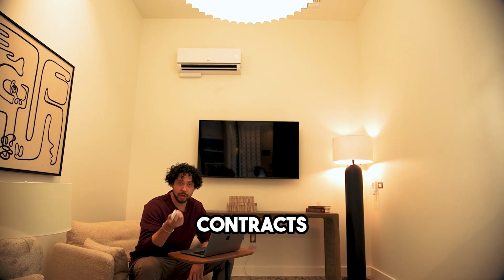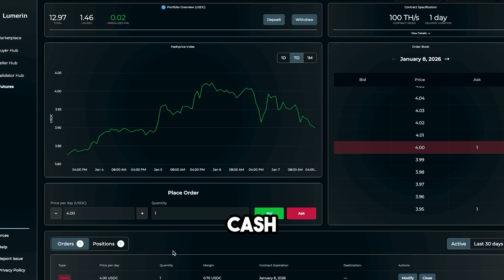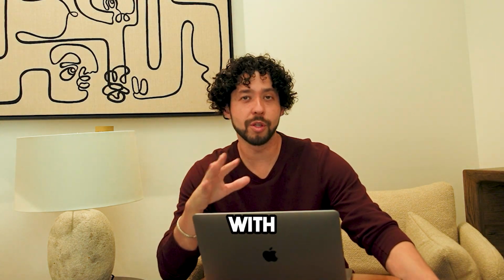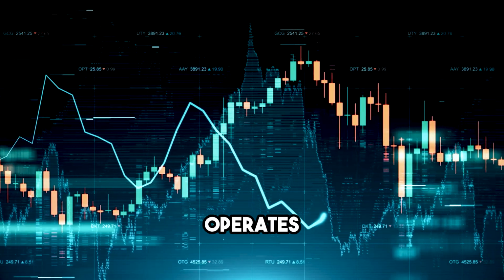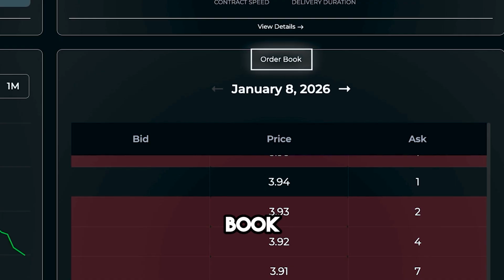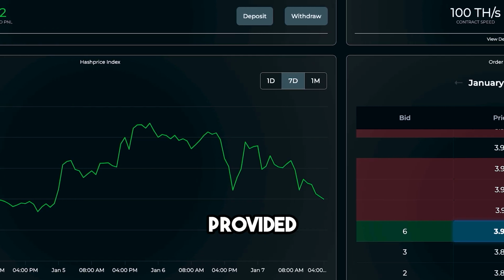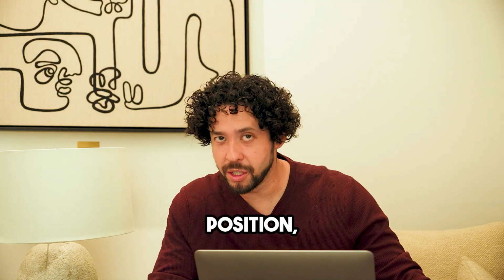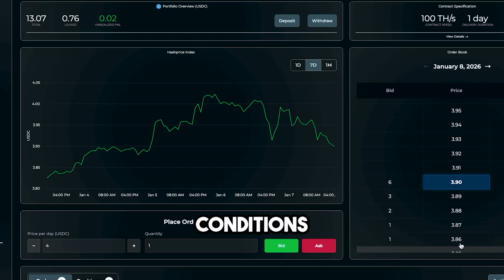Hashpower Futures Contracts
World’s First Decentralized Hashpower Futures Marketplace Explained

Welcome to the next era of Bitcoin mining.

In this video, we break down how the world’s first decentralized hashpower futures marketplace works and how you can use it to secure future Bitcoin mining capacity, hedge mining costs, and gain trustless access to on-chain hashpower.

This platform allows buyers and miners to trade standardized hashpower futures directly on-chain without brokers, middlemen, or centralized custody. Every contract is transparent, verifiable, and settled either through real hashpower delivery or cash settlement.

What you’ll learn in this video:
• How hashpower futures contracts work
• How buyers lock in mining costs ahead of time
• How miners sell future hashpower capacity
• How smart contracts guarantee trustless settlement
• How futures can be traded before delivery for flexibility
• How on-chain verification ensures accurate delivery

How the marketplace works:
Miners and buyers post standardized futures contracts such as 100 TH/s for a fixed delivery period. Orders are matched automatically through a transparent on-chain order book. Funds and delivery commitments are secured in smart contracts, ensuring both sides are protected. On the delivery date, hashpower is routed directly to the buyer or settled in cash, verified entirely on-chain.

Because futures are tradable before maturity, users can actively manage exposure, hedge price volatility, and deploy hashpower strategically when network conditions are most favorable.

This marketplace transforms Bitcoin mining from a fixed infrastructure commitment into a flexible, tradable, on-chain asset.

If you want predictable mining costs, guaranteed access to future hashpower, or a new way to participate in decentralized mining economics, this video will show you exactly how it works.

Start trading decentralized hashpower futures and unlock the future of Bitcoin mining.